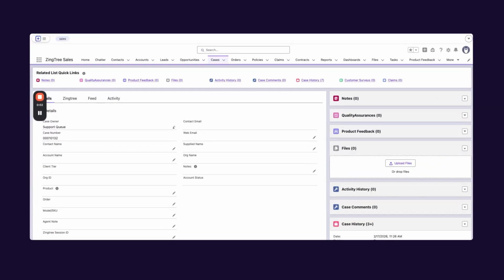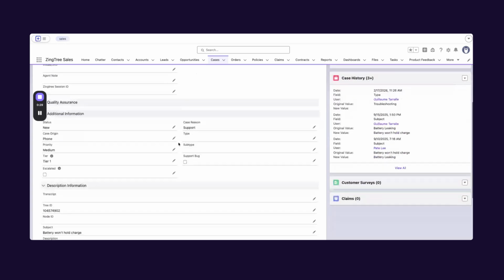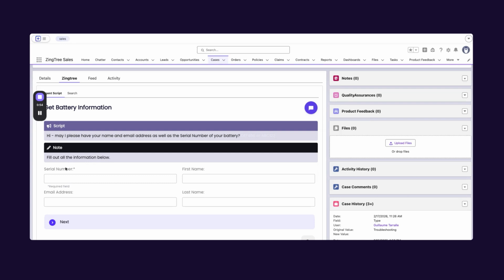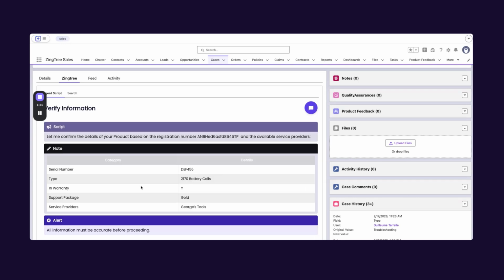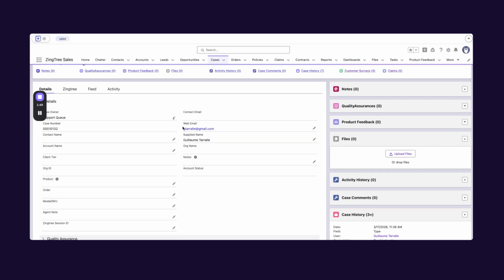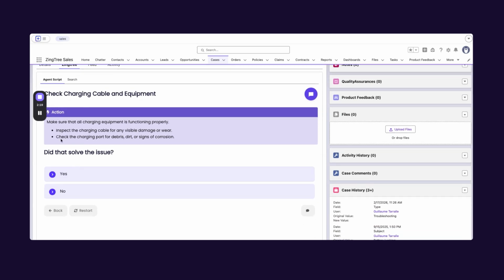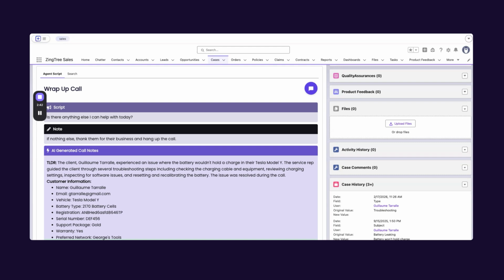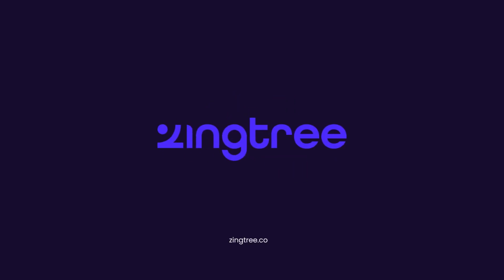How to Use Zingtree in Salesforce: Real-Time Guided Workflows with Bi-Directional Integration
Discover how to effectively use Zingtree within Salesforce to create real-time guided workflows that enhance customer support efficiency. This educational demo showcases Zingtree as a powerful AppExchange component seamlessly embedded within Salesforce case views.

Key Features Highlighted:
- Guided Troubleshooting: Learn how to launch guided flows directly inside the Salesforce interface.
- Data Integration: Automatically retrieve case data to streamline workflows.
- Contextual Logic: Implement real-time CRM logic to tailor support experiences.
- API Integration: Trigger third-party API calls without leaving the Salesforce environment.
- Real-Time Updates: Write updates back to Salesforce and maintain workflow continuity.
- AI-Powered Notes: See how AI generates structured call notes on the fly.

Real-World Application

This video provides a walkthrough of a live troubleshooting scenario, including:
- Dynamic Case Routing: Adapt workflows based on customer history.
- Automated Escalation: Ensure timely escalation with built-in logic.
- Payment Status Verification: Check payment statuses smoothly during calls.
- Structured Paths: Follow logical troubleshooting paths designed for common scenarios.
- Session Summaries: Access AI-generated session summaries that integrate directly into Salesforce.

Why Use Zingtree in Salesforce?

Zingtree serves as the decision-making layer in your CRM, ensuring compliance, audibility, and effective workflow orchestration. If you manage complex support operations within Salesforce, implement Zingtree to achieve faster resolution times while retaining control over your processes.